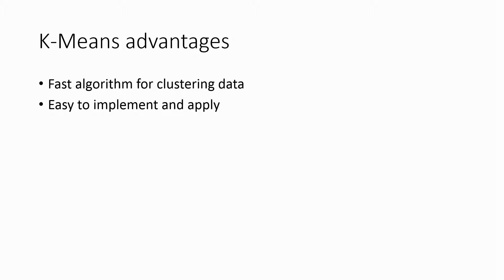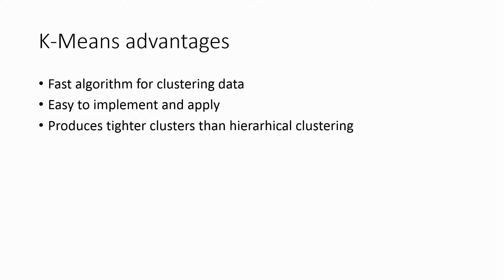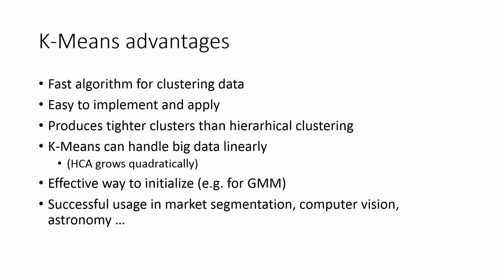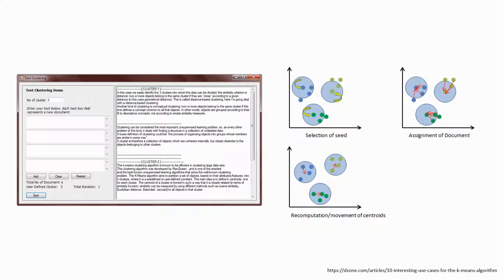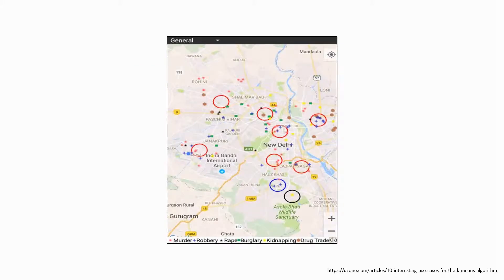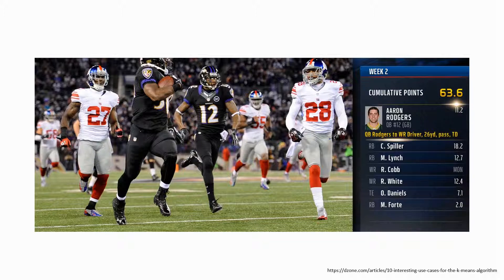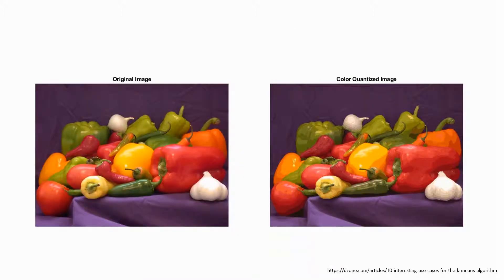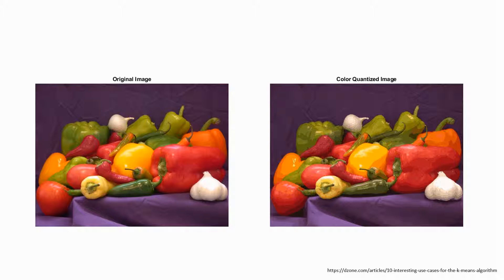K-Means: Examples of Use Cases and Applications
This video shows the advantages of K-Means and what it could be used for